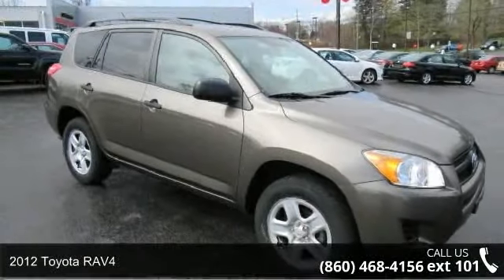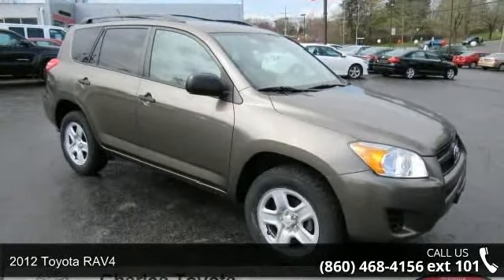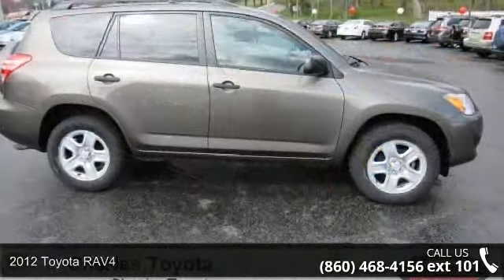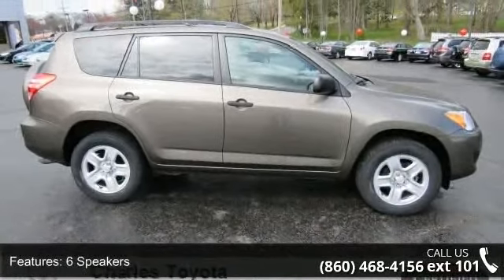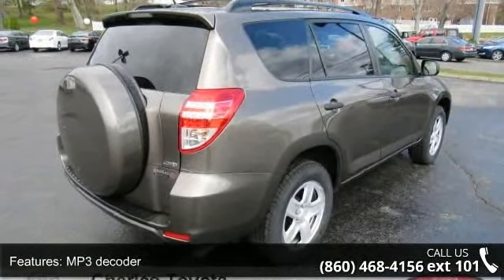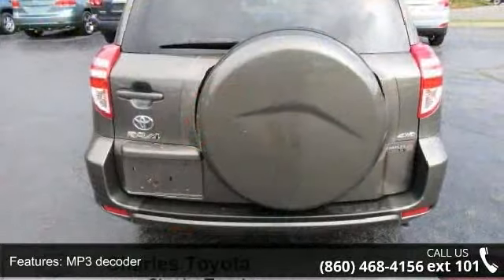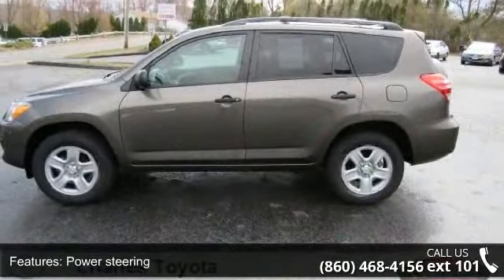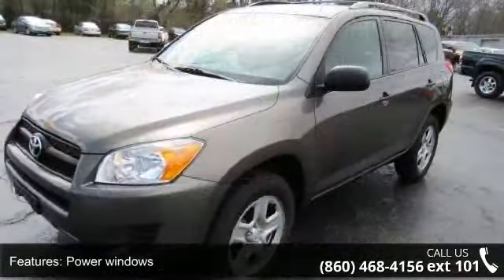2012 Toyota RAV4 - Charles Toyota Scion - Norwich, CT 06360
Toyota Certified, 4WD, Ash w/Fabric Seat Trim, Air Conditioning, CD player, Electronic Stability Control, Front Bucket Seats, Power door mirrors, Power windows, Rear Privacy Glass, Remote keyless entry, Speed control, Split folding rear seat, Spoiler, Steering wheel mounted audio controls, and Tilt steering wheel. Another Quality Toyota Certified Used Vehicle being sold at Charles Toyota!! With a Toyota Factory Certified Used Vehicle you not only get the peace of mind knowing your next purchase will be worry free but if financing is a part of the deal this vehicle qualifies for new car financing terms and rates. Are you still driving around that old thing? Come on down today and get into this stunning 2012 Toyota RAV4!